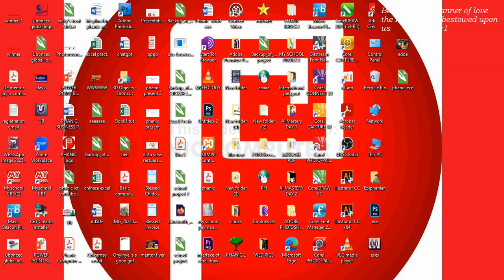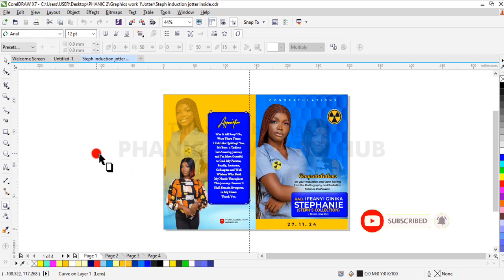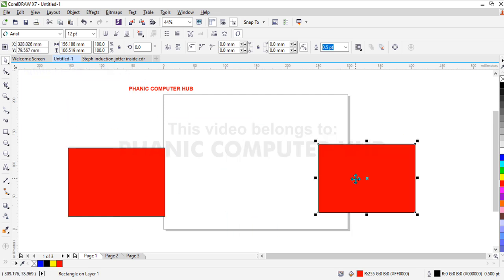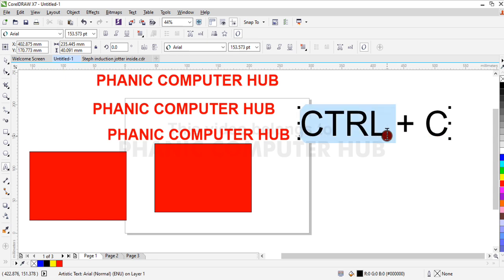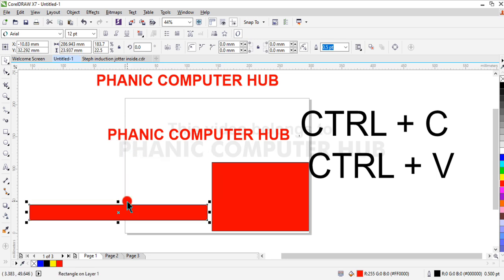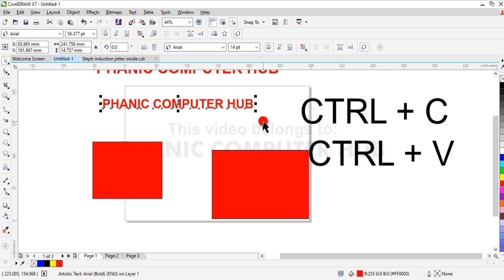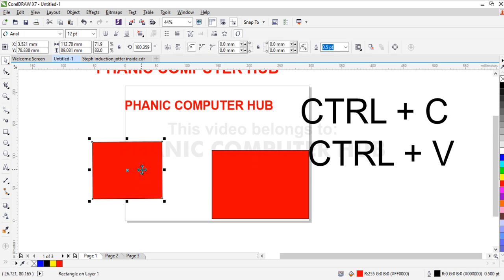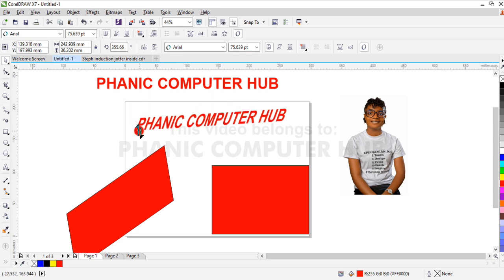duplicate, resize, skew and resize object or text in coreldraw